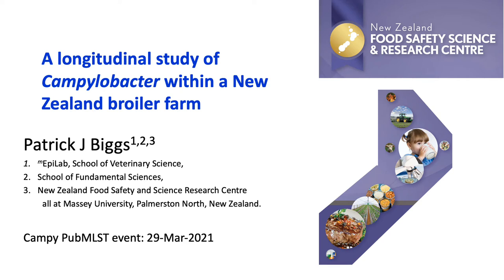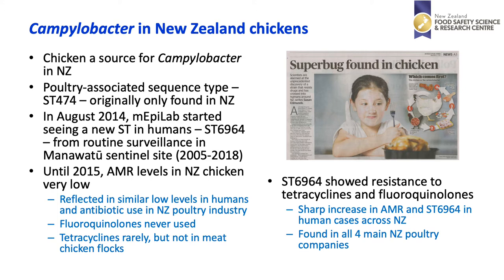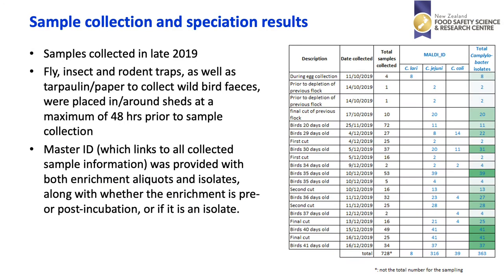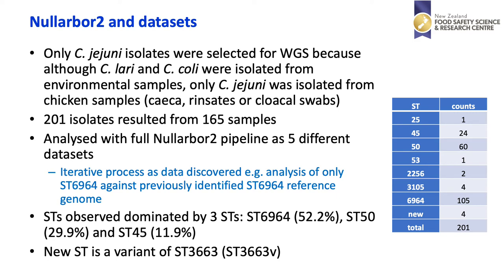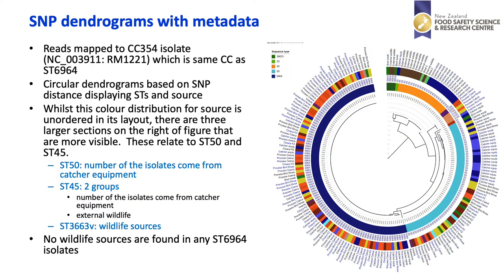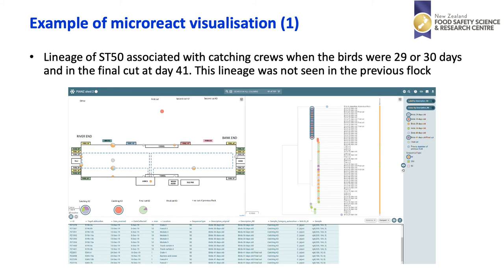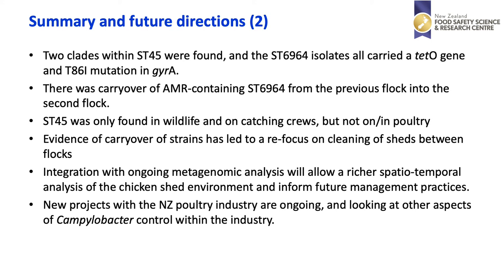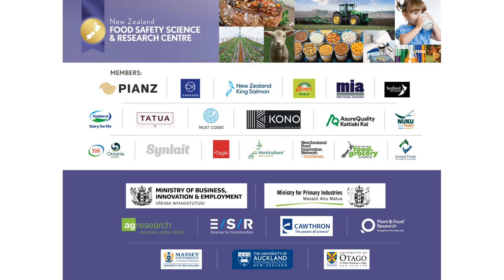07: Patrick Biggs - A longitudinal study of Campylobacter within a New Zealand broiler farm